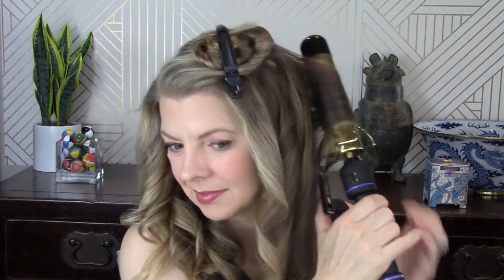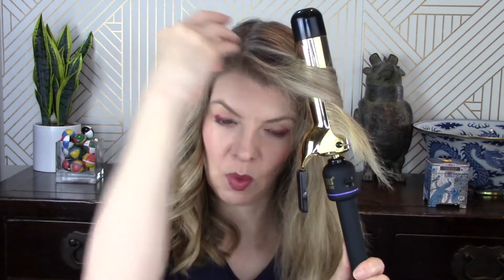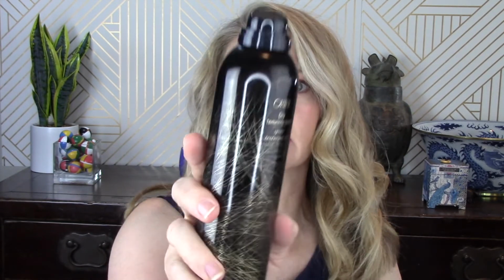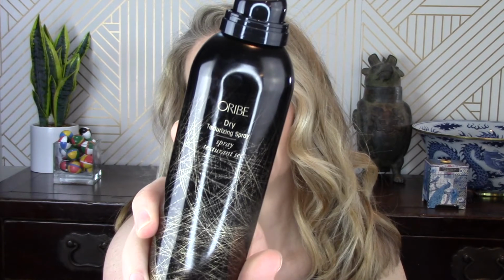How to do Easy Loose Curls for Medium Hair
One of my subscribers asked me to do a video on how I curl may hair. I take you through all the steps.